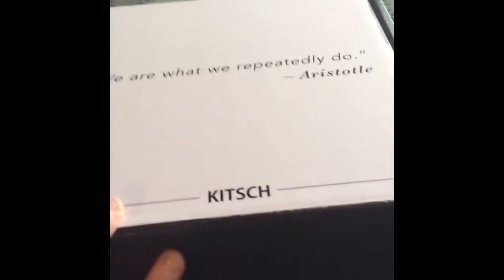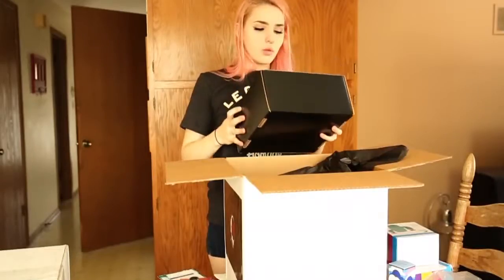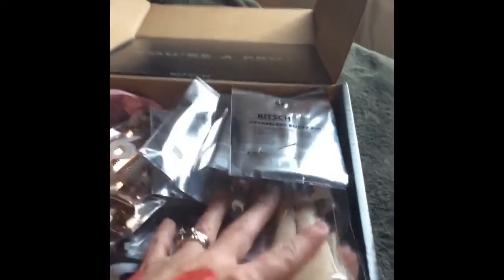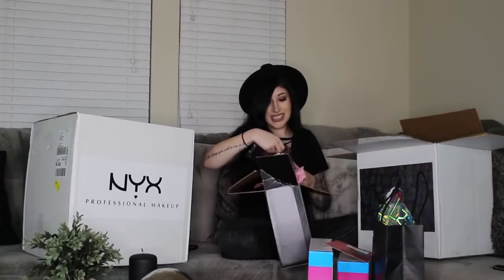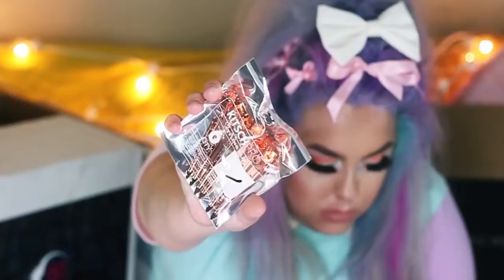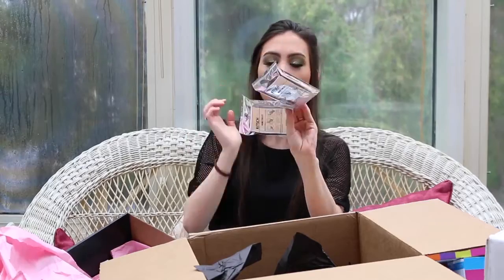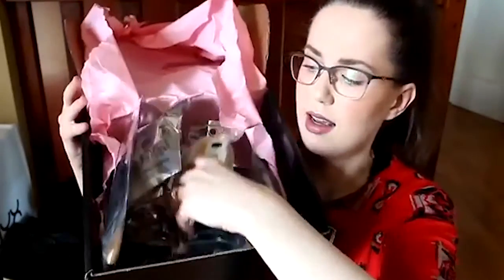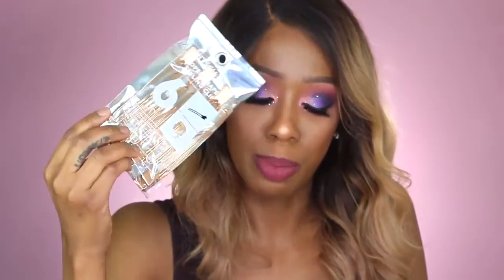KITSCH X NYX 2018 Face Awards Top 30!!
Check out the extremely talented top 30 contestants unbox their KITSCH goodies!

"YOU'RE A PRO!"